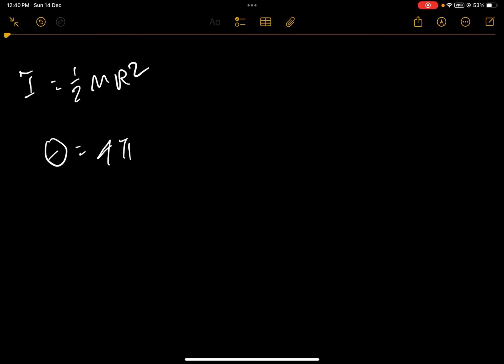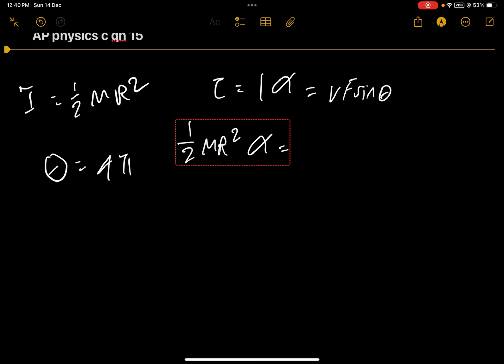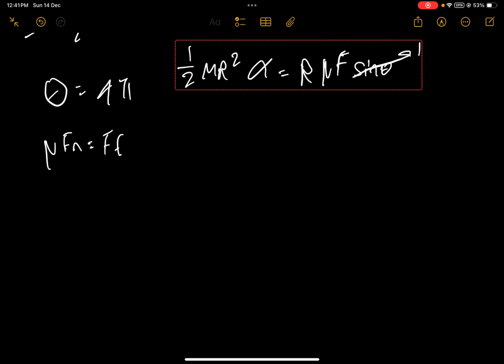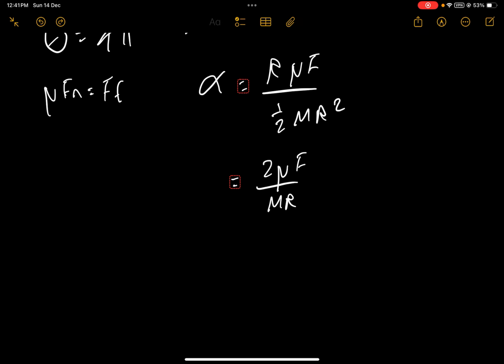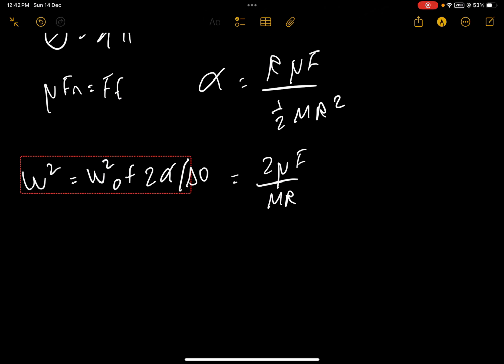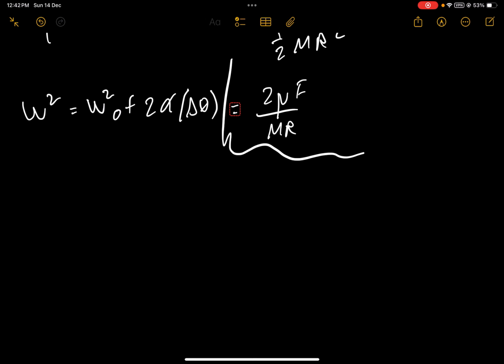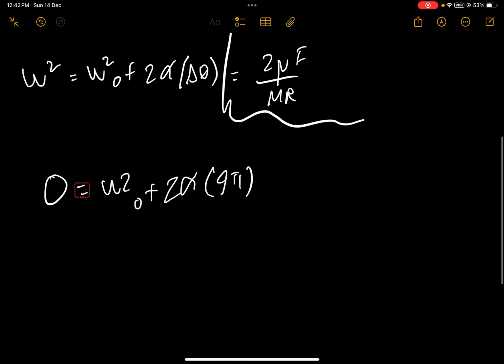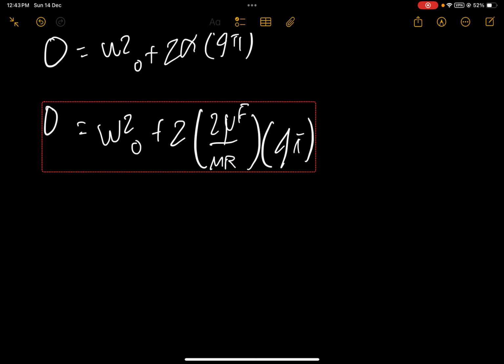Question 15: A solid disk of mass M and radius R is spinning with angular speed w0 about an axis…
AP Physics C: Mechanics: Rotation, Gravity, SHM Quiz

Text if you have questions

Feel free to send to friends if they need help

Pls have mercy on me i am also a victim of this quiz… LOL